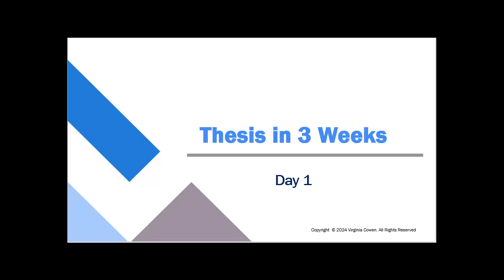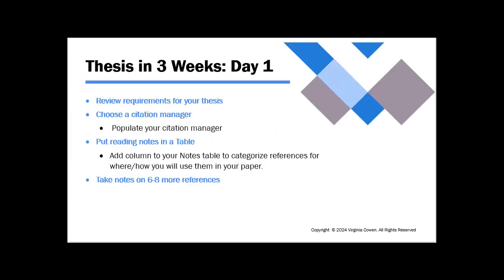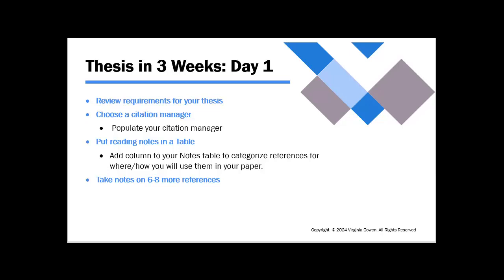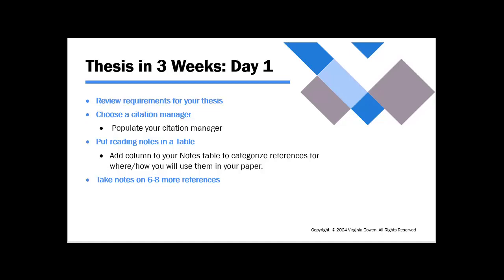Thesis in 3 Weeks: Day 1